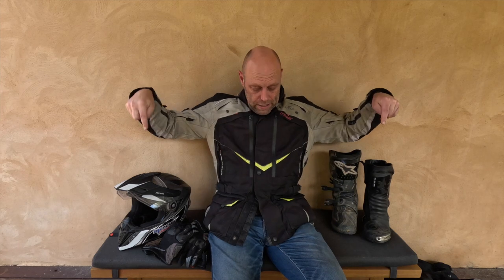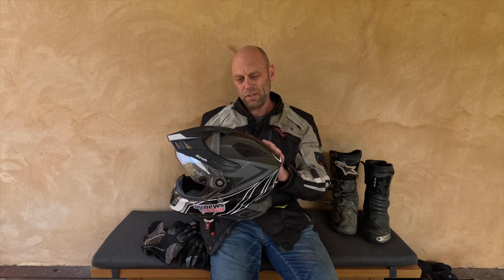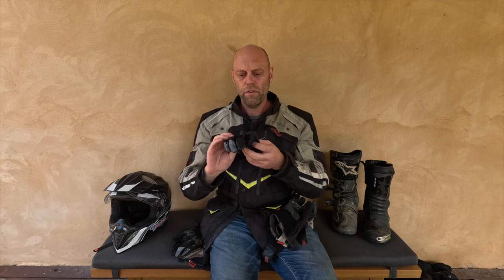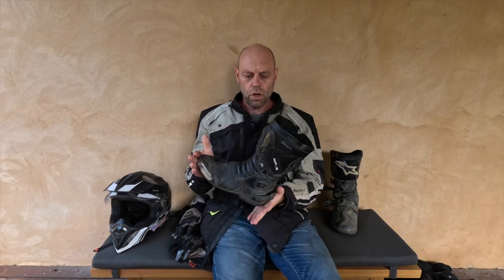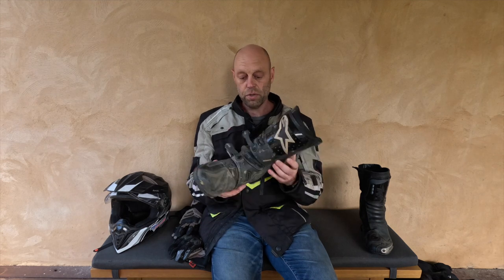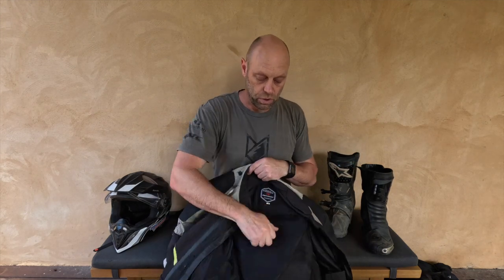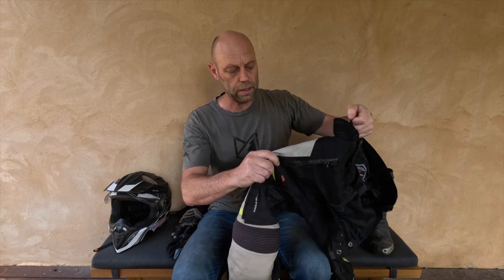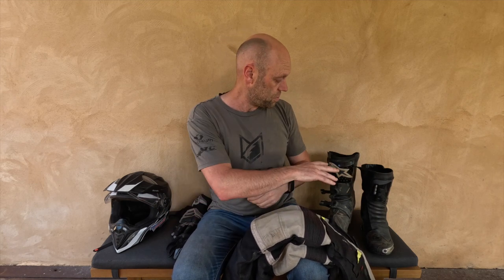Long Term Adventure gear review - Airoh Commander helmet, Motodry Adventour suit, XPD boots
After 100,000 kms, Wayne gives his verdict on his kit as its coming up for replacement. Riding gear includes:
- Airoh Commander Adventure helmet (most comfortable helmet ever)
- Five TFX Adventure gloves (great Goretex ADV mitts) and
- E2 Enduro glove (excellent lightweight Enduro style glove)
- Motodry Adventour Jacket & Pants (hard to beat for the price point)